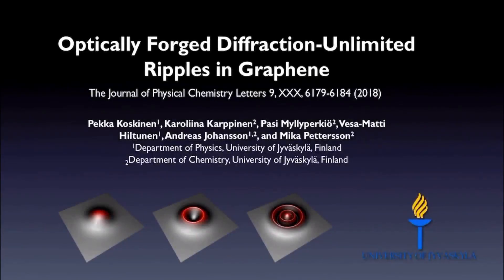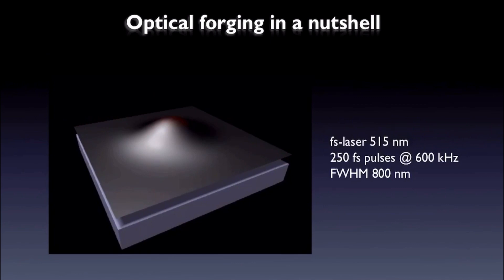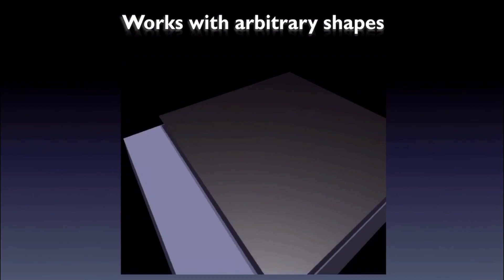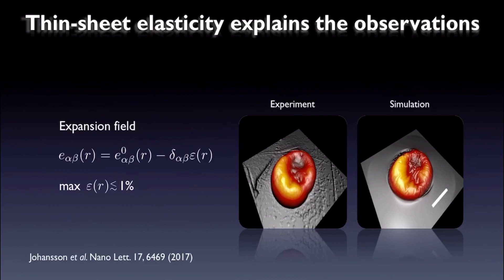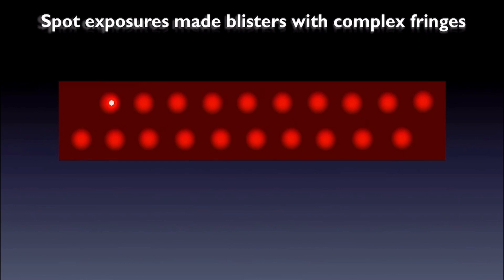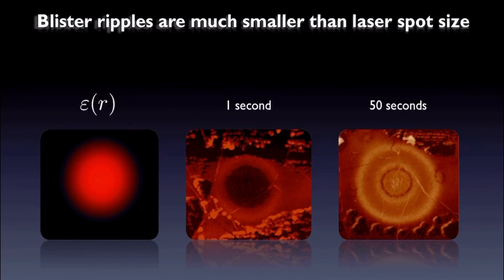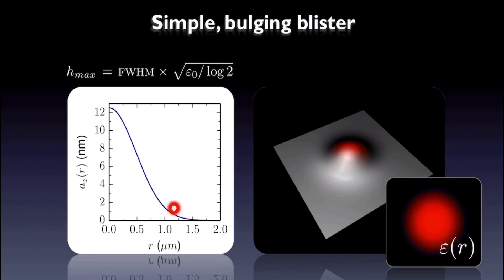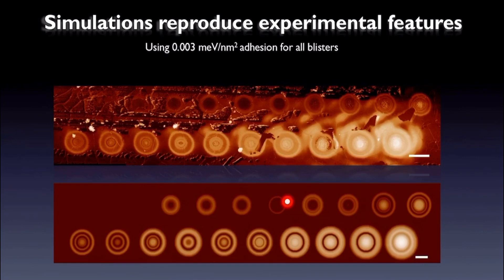Optically Forged Diffraction-Unlimited Ripples in Graphene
Summary of our work published in Journal of Physical Chemistry Letters 2018, 9, 6179.